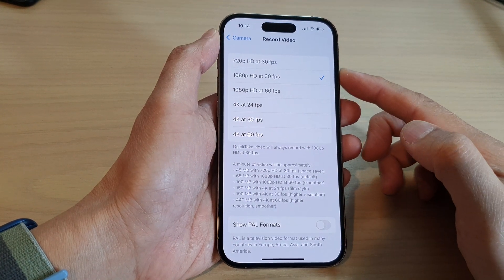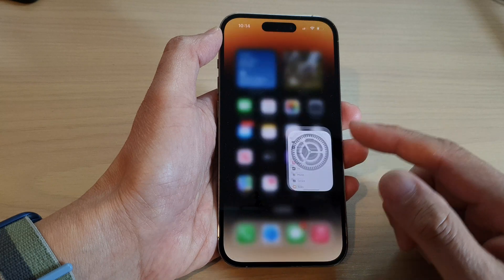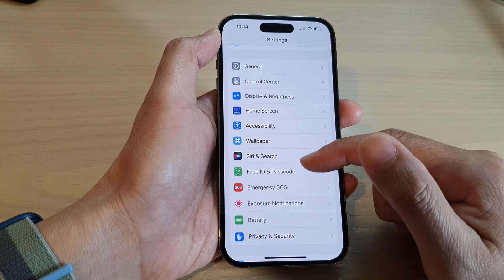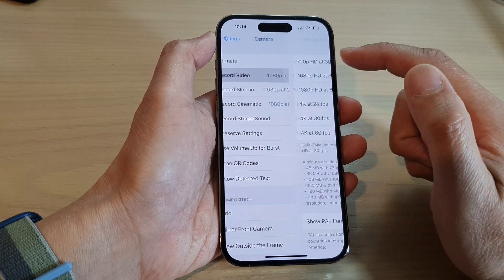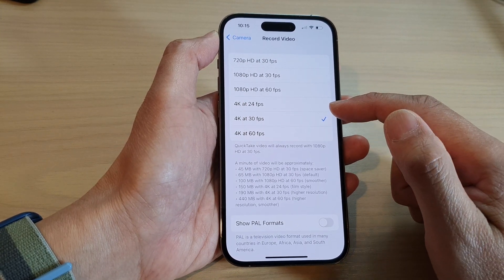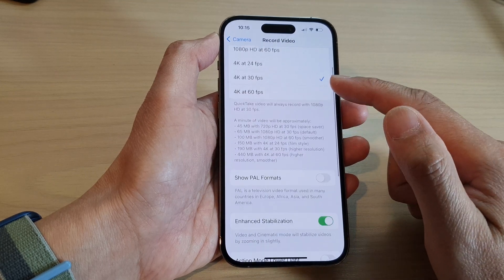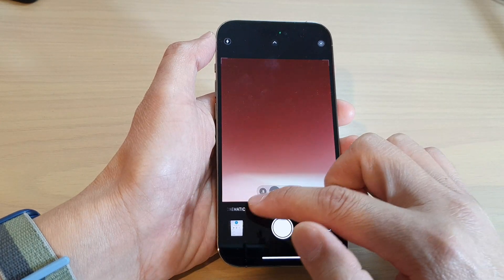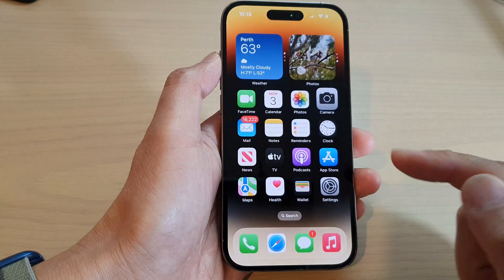iPhone 14's/14 Pro Max: How to Change Record Video Resolution Quality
Learn how you can change the record video resolution quality on the iPhone 14/14 Pro/14 Pro Max/Plus.